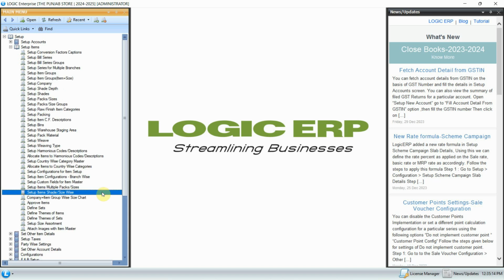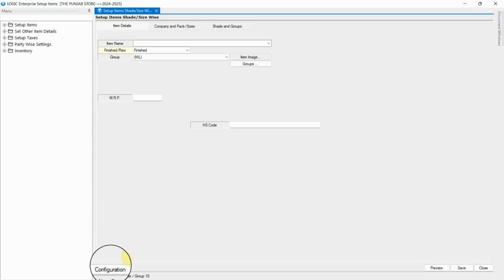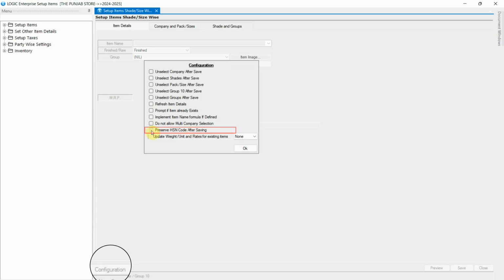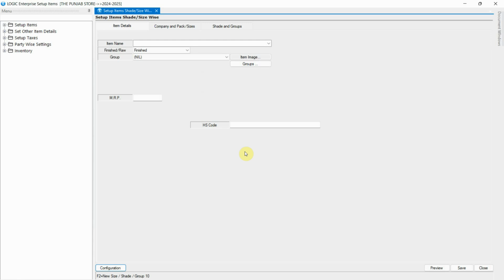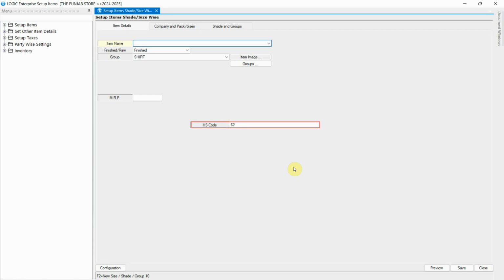How to Preserve HSN Code After Saving in Setup Items Shade / Size Wise?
In this tutorial, we demonstrate how to preserve the HSN Code after saving an item when setting up items shade/size-wise in Logic ERP Software. Retaining the correct HSN Code is essential for seamless tax compliance and inventory management. Follow along as we guide you through the steps to ensure that your HSN Code remains unchanged even after multiple saves. Perfect for users looking to maintain data accuracy and streamline item setup processes. Watch now to learn best practices and tips for item configuration in Logic ERP Software!

Master HSN Code Retention in Logic ERP Software: Ensure Seamless Tax Compliance and Data Accuracy!

00:08 Video Overview
00:11 Why Preserving HSN Code Is Important
00:25 Navigating to Setup → Items → Shade Size Wise
00:30 Opening Item Configuration Settings
00:35 Enabling “Preserve HSN Code After Saving”
00:39 Saving the Configuration
00:43 Creating a New Item to Test the Feature
01:16 HSN Code Preserved After Saving the Item
01:21 Feature Explanation and Benefits
01:26 Video Summary